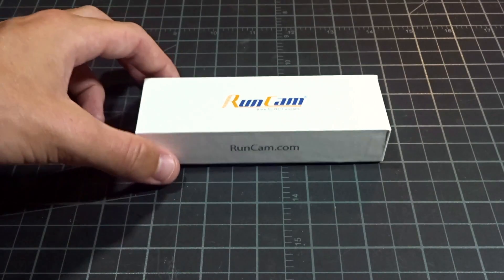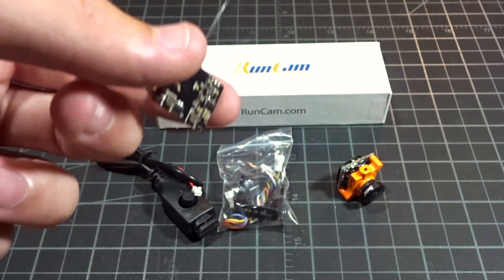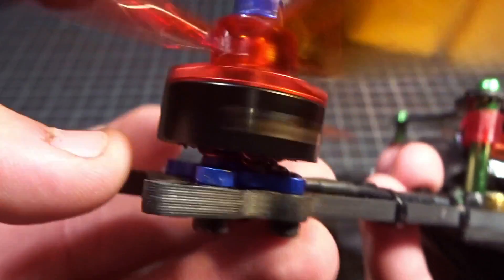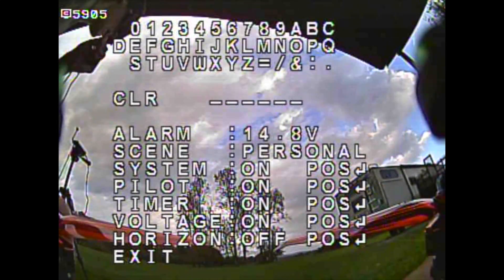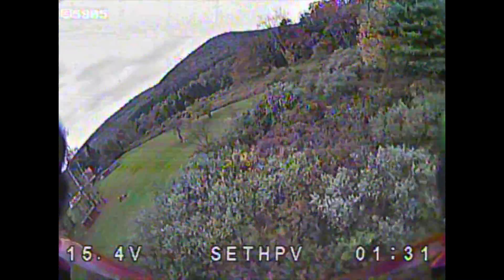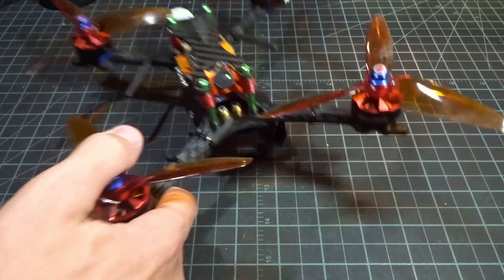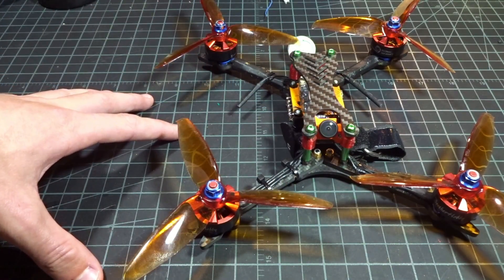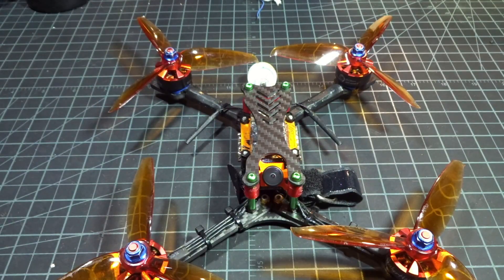RunCam Micro Swift 2 Review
The version 2 of the Micro Swift adds in a voltage OSD and preset video settings to make it a more versatile camera. Micro is the future, and I don't see any reason to keep using heavy, large, full size cameras.